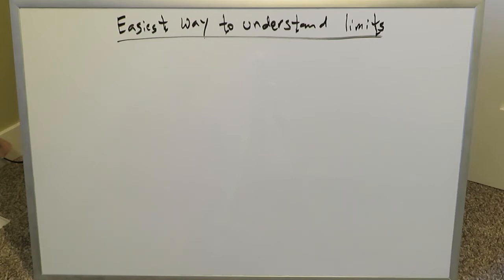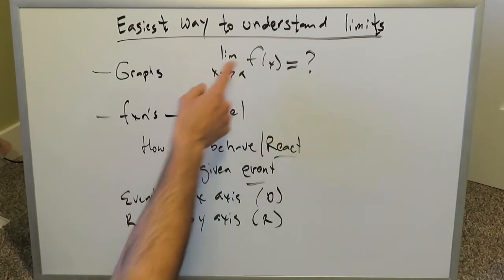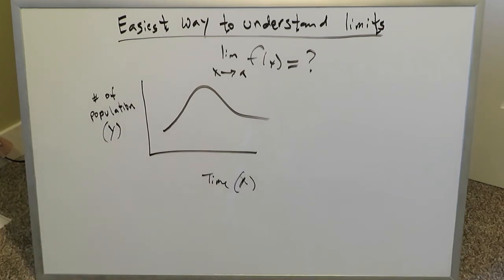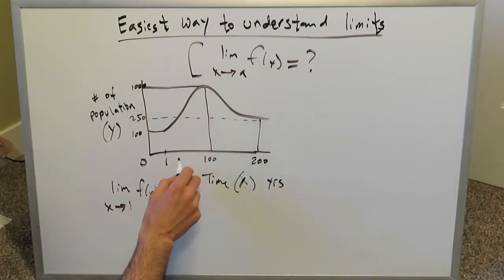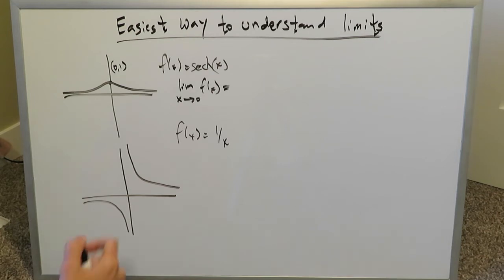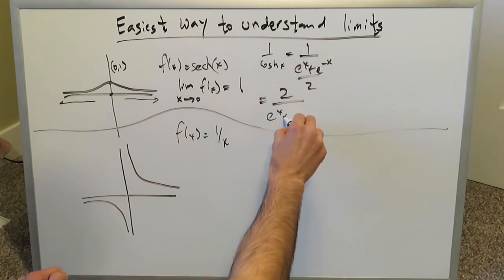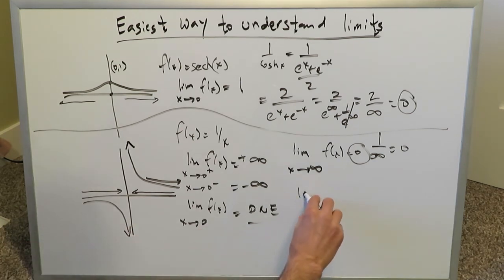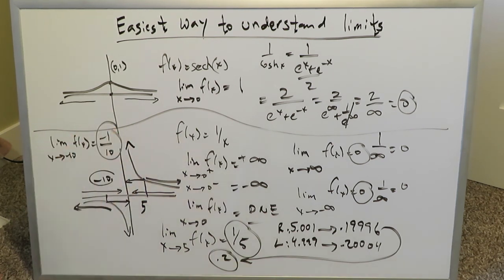Understanding Limits the Easy Way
The Best Way to Understand a Limit is through Graphing.